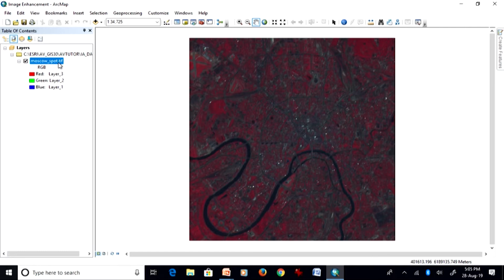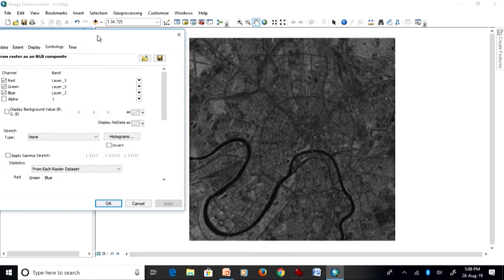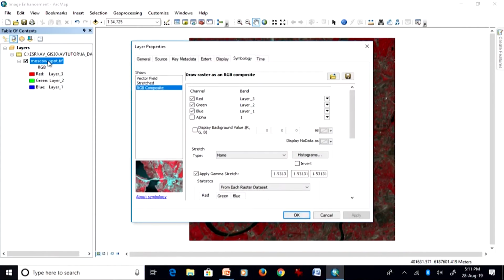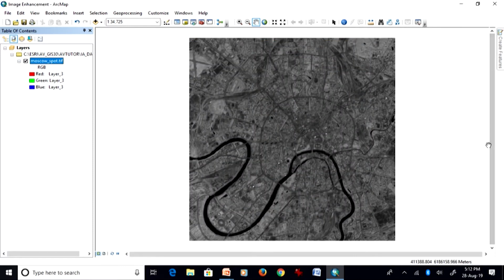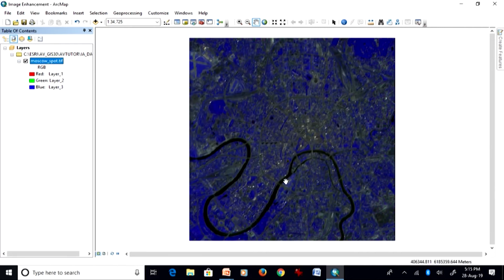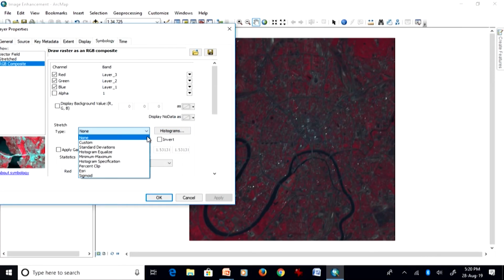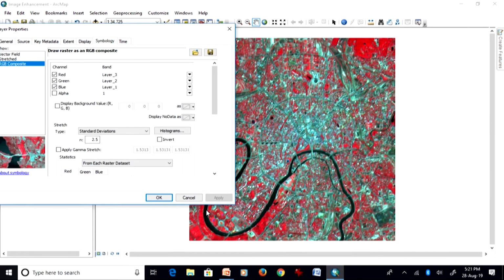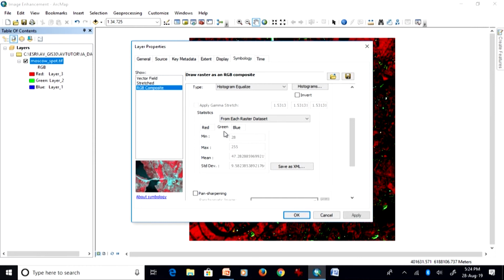Lecture 26: Digital Image Processing Software – Demonstration-2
Digital Image Processing Software – Demonstration-2